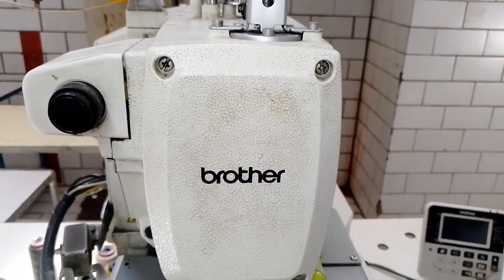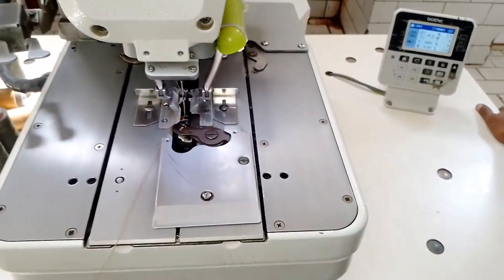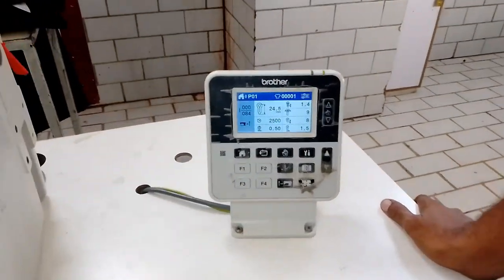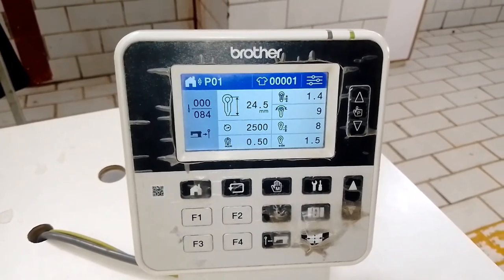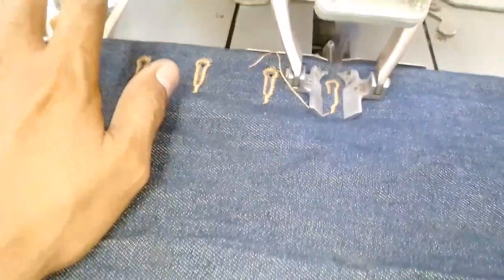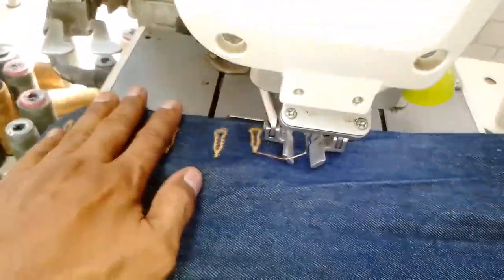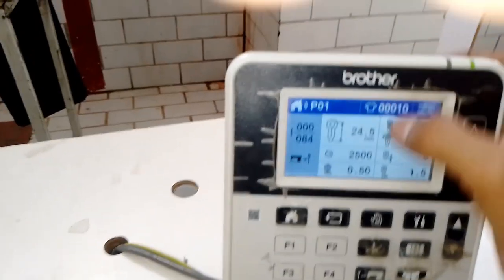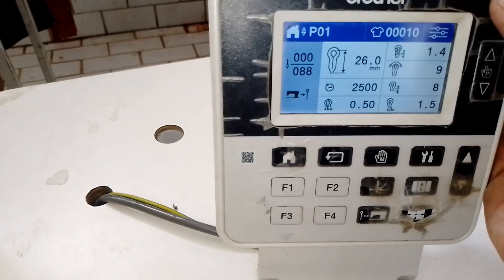BROTHER RH-9820-A EYELET BUTTON HOLE MACHINE HOW TO OPERATE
SEWING MACHINE BROTHER EYELET MACHINE HOW TO OPERAT AND USED